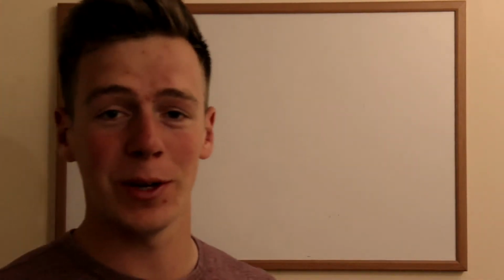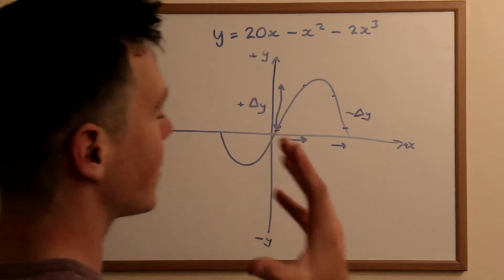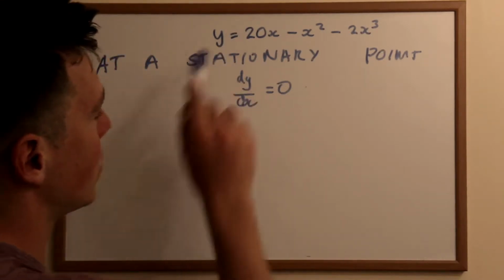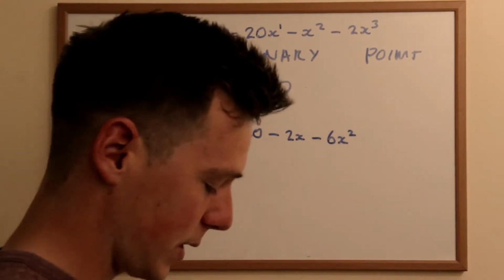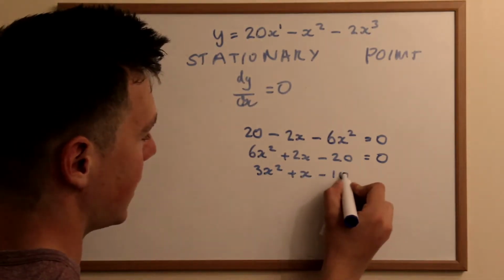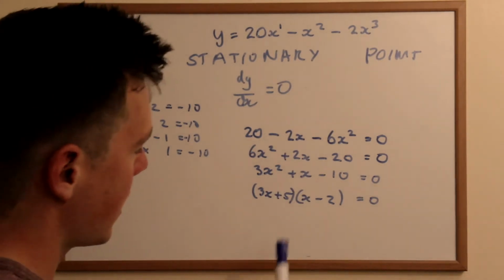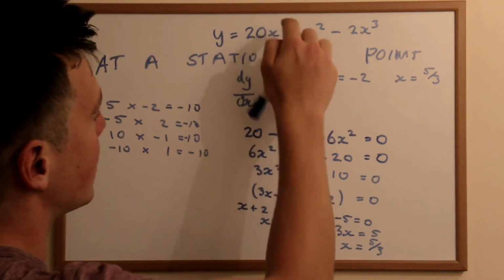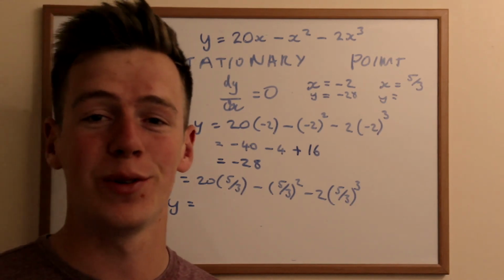How to find the stationary points on a curve!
In this video I teach you how to solve the x and y co-ordinates for the stationary points of a curve

AS Level Mathematics by CGP
Edexcel AS and A level Maths by Pearson

Camera used
Tripod used